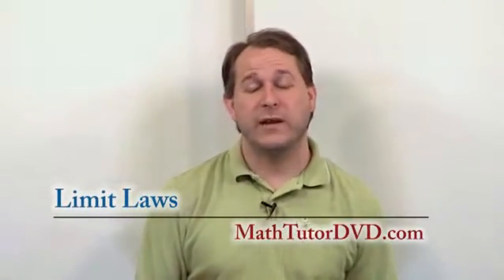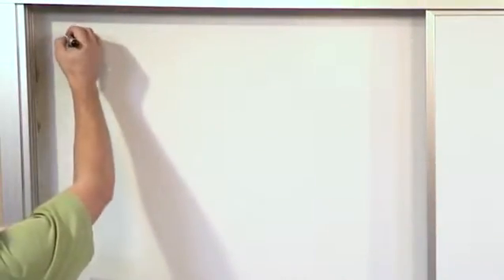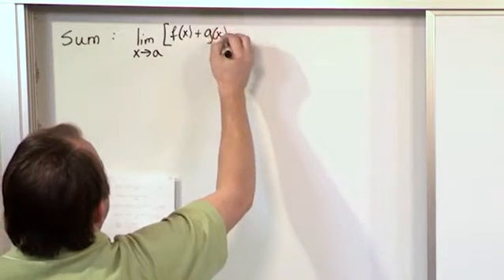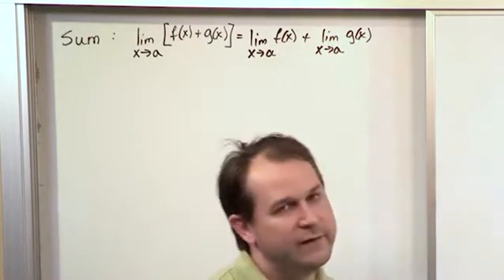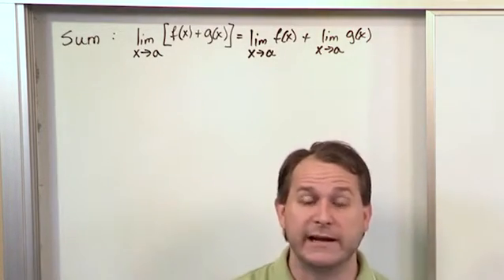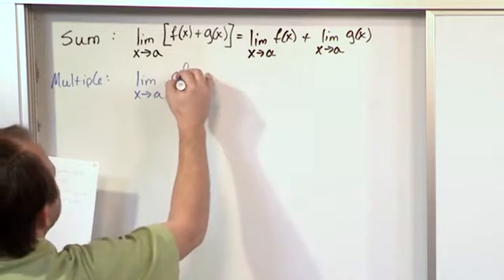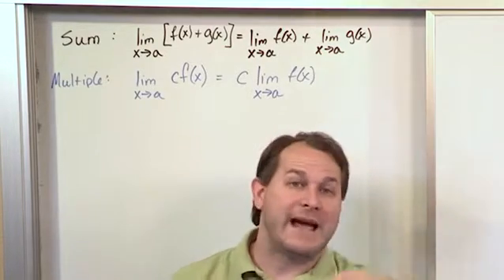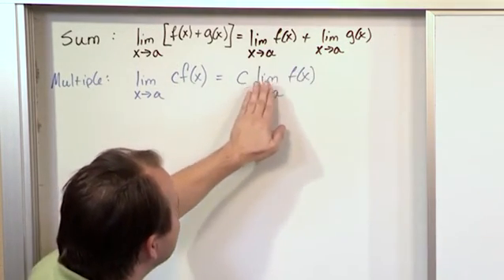Lesson 8 - Limit Laws (Calculus 1)